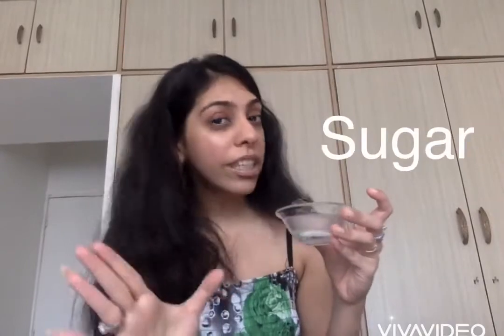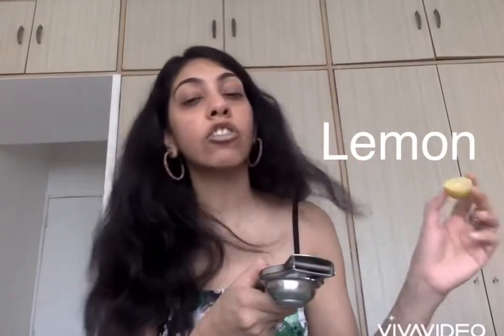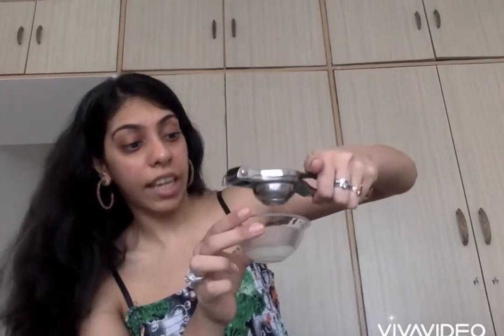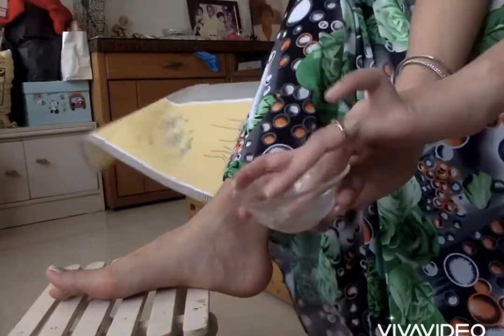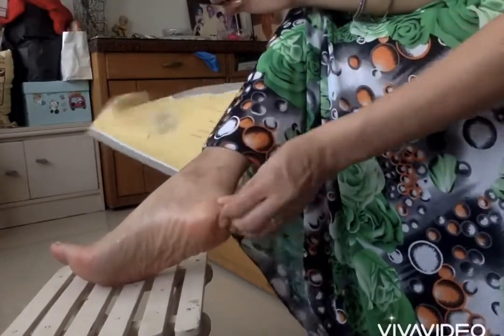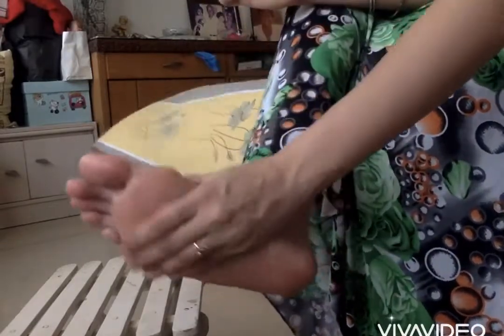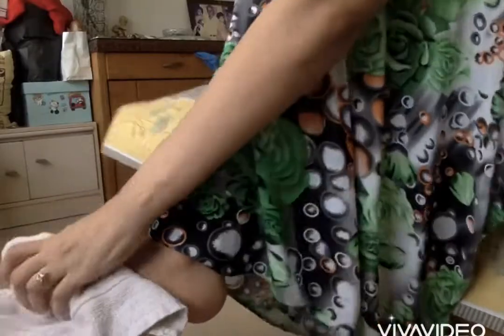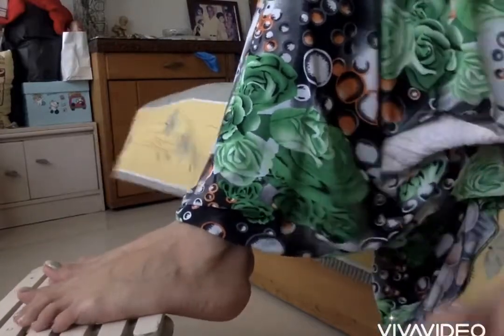Foot Scrub DIY | At Home | Balencia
Foot is one part of our body that is used the most and exposed the most. It gets the dirt, dust and fatigue with all the usage so deserves the tender loving care. This foot scrub DIY is very easy to do at home and leave the foot really soft, smooth and looking beautiful!